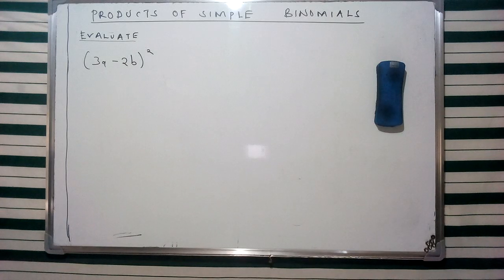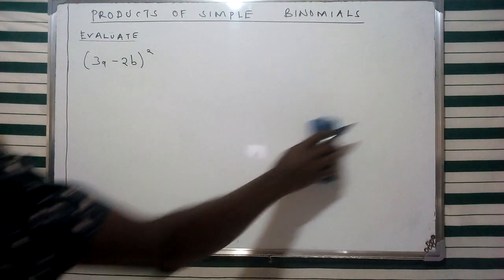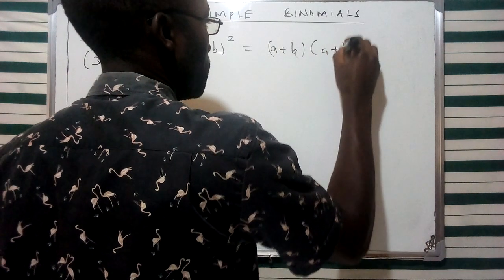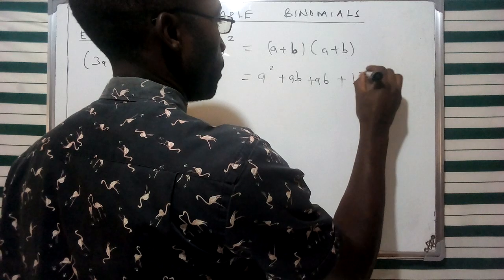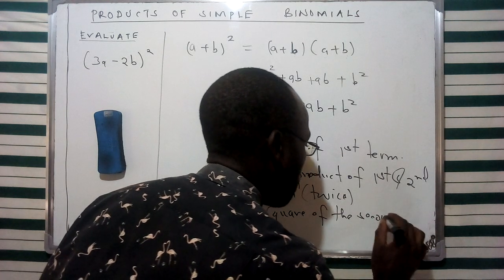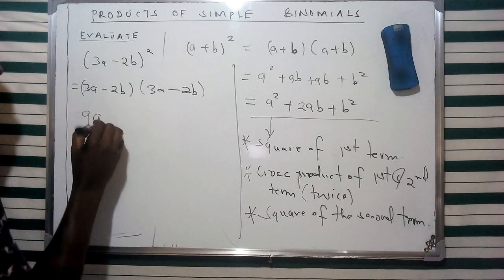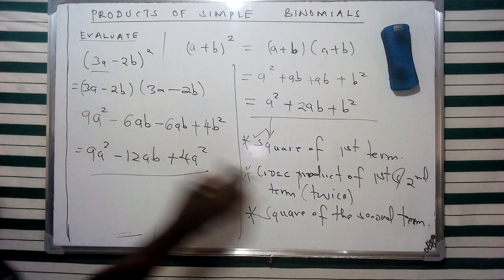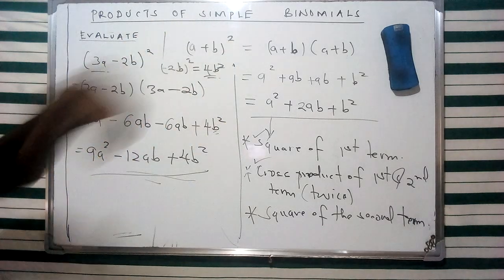Expanding Products of Binomials PART 2